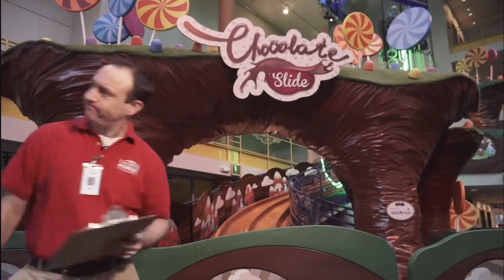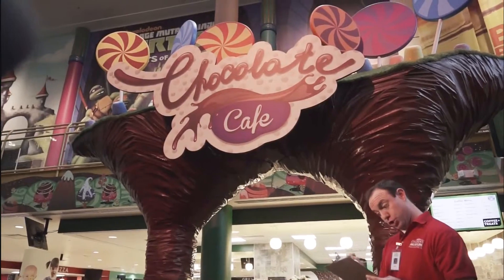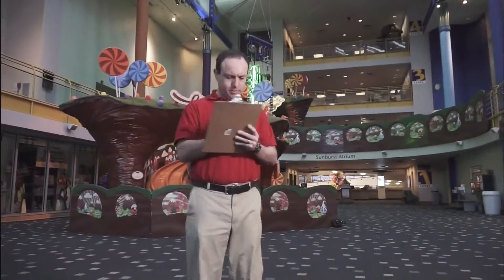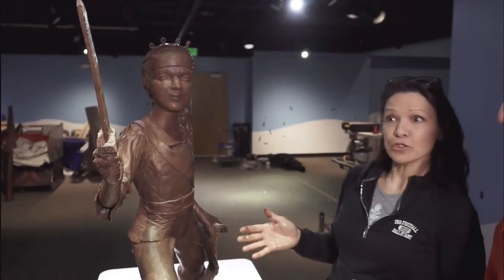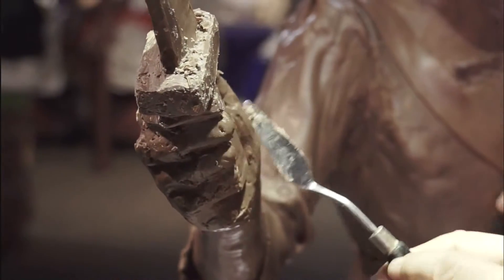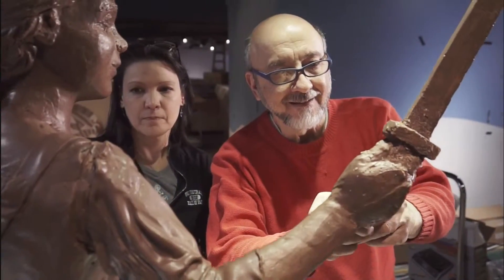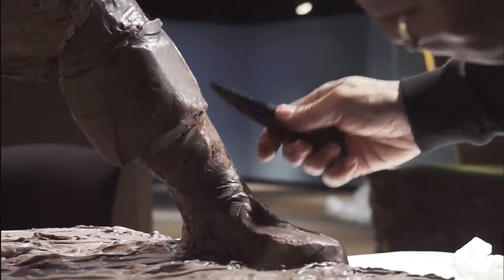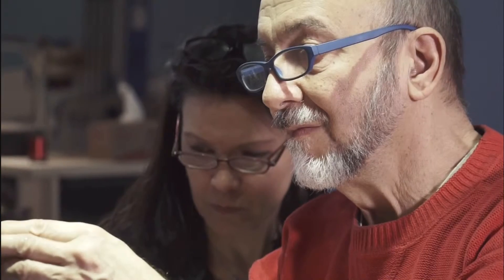Chocolate Sculpture | This Week's WOW ep. 105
65 pounds of delicious milk chocolate carved into an impressive sculpture! In This Week's WOW, meet the artists who created the masterpiece currently on display at the museum.